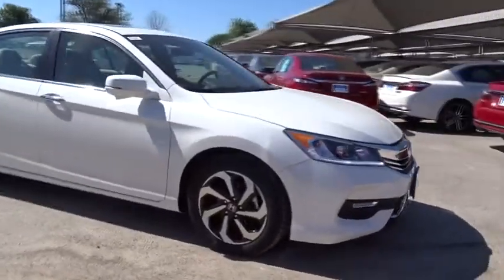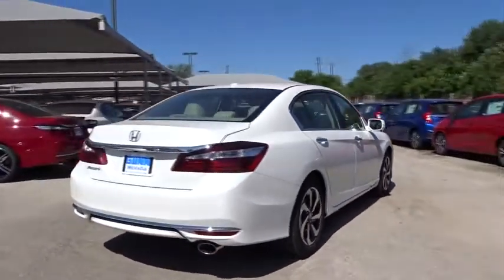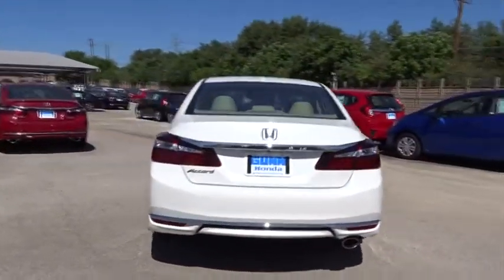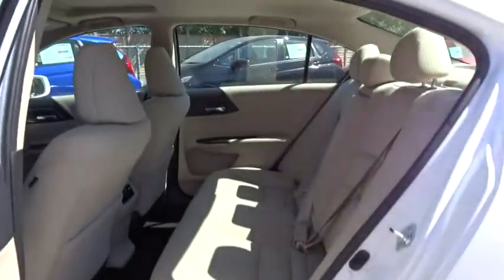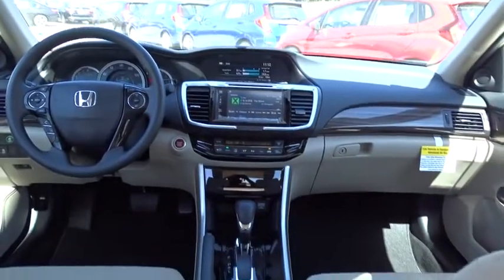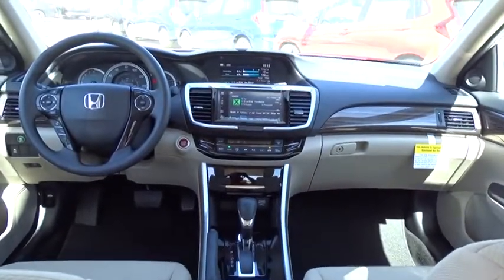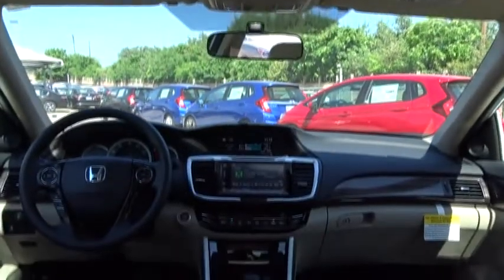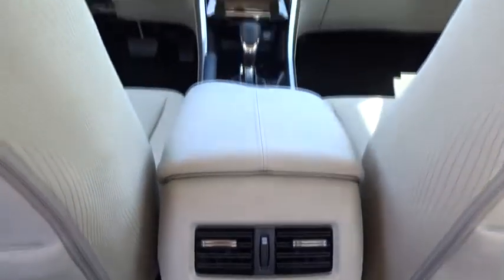2017 Honda Accord Sedan San Antonio, Austin, Houston, Boerne, Dallas, TX H171779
2017 Honda Accord Sedan
2017 Honda Accord Sedan EX - Stock#: H171779 - VIN#: 1HGCR2F76HA196682

Gunn Honda
14610 IH-10 W

2017 Honda Accord EX Ivory Cloth. 36/27 Highway/City MPG**Awards:* 2017 IIHS Top Safety Pick+ (When equipped with Honda Sensing and specific headlights) With refined new styling in the front and the rear, you've never seen an Accord like the 2017 edition. Elegant taillights make a bold statement while available LED fog lights help in low-visibility situations. The Accord's interior is luxuriously appointed with updated accents and innovative technology. Dual-zone automatic climate control comes standard while the available leather-trimmed seats offer a sophisticated look and luxurious feel along with the comfort of a 10-way power driver's seat. The standard 8-inch high-resolution screen in the dashboard displays information relating to music and phone calls (Bluetooth and SMS text message compatibility comes standard). Opt for the upgraded system with a 7-inch touchscreen display audio with HondaLink where you can touch, pinch and swipe like a smartphone to access the available features. Power comes in the form of 2.4L engine with 185hp (189hp in the Sport trim) which is mated to either a 6-speed manual transmission or an available continuously variable transmission. There is also an available 3.5L V6 which outputs 278hp and is mated to a 6-speed automatic transmission with Sport Mode. Push the ECON button to adjust fuel-consuming systems for more efficiency. Power up with either an available push button start or remotely with your keyfob. Other available comfort features include heated front and rear seats, a one-touch power moonroof, and HomeLink Remote System. The multi-angle rearview camera allows you to get visibility with three different angles. Other optional safety features include Honda Sensing which comes with a Road Departure Mitigation System, a Forward Collision Warning, and a Collision Mitigation Braking System.